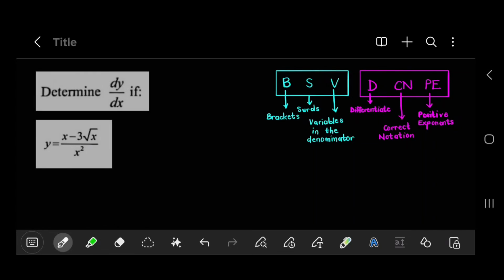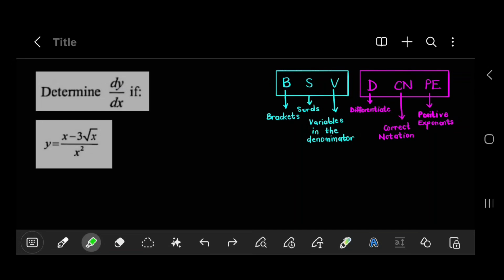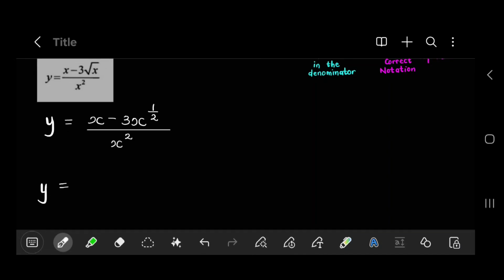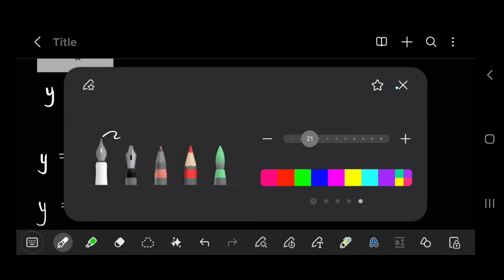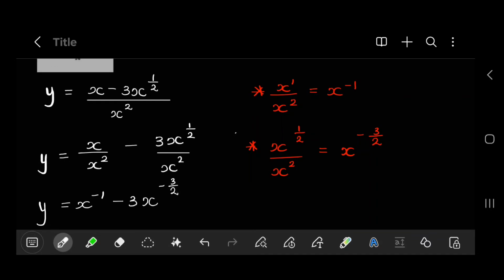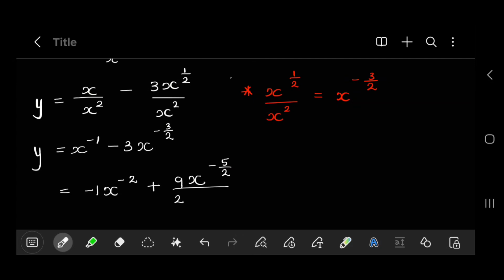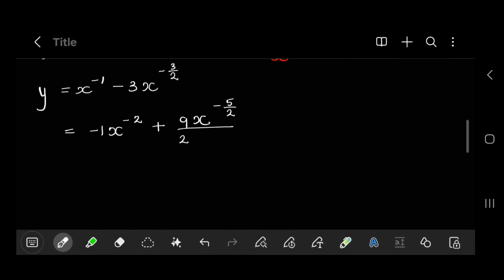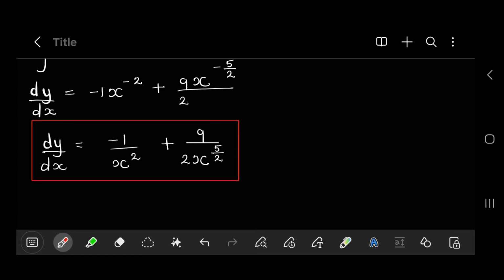Grade 12 Calculus: Differentiation #9